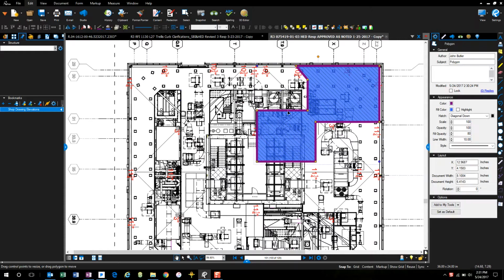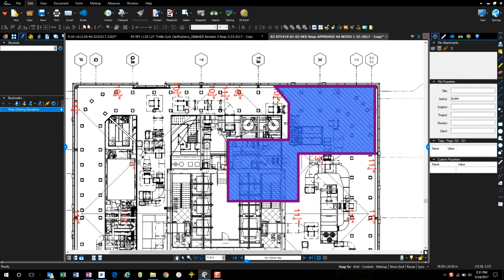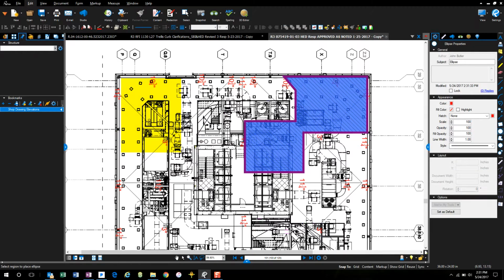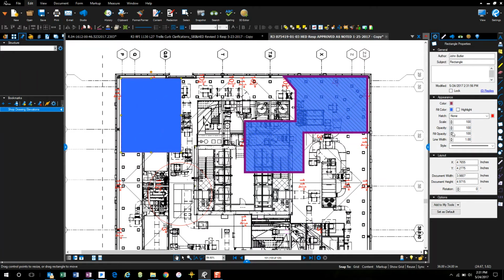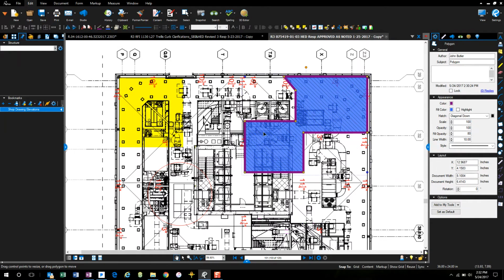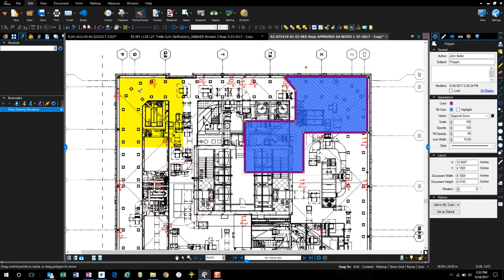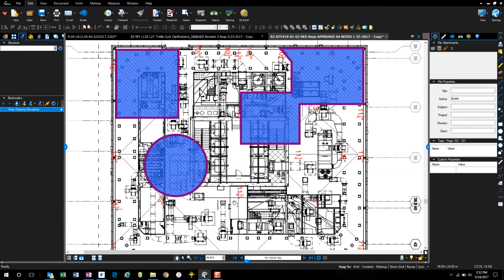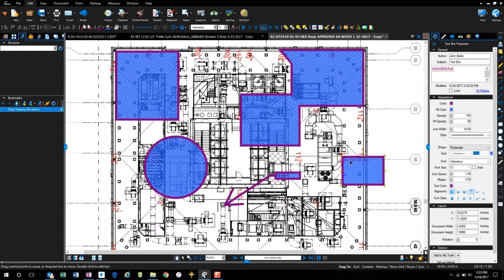Lean Video - Format Painter in Bluebeam